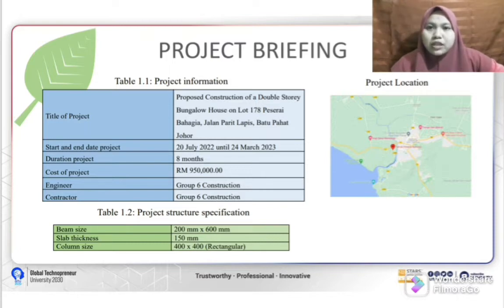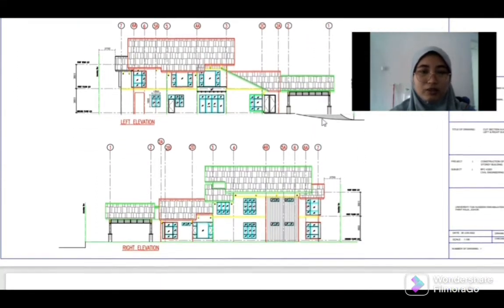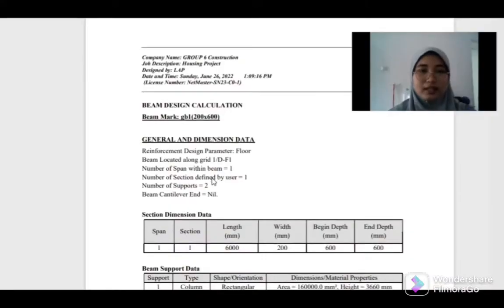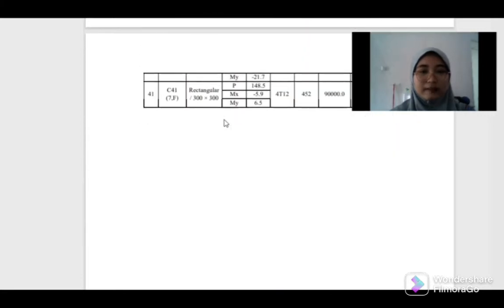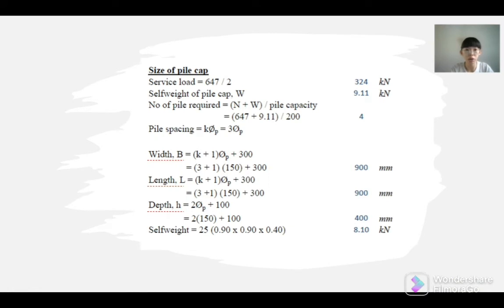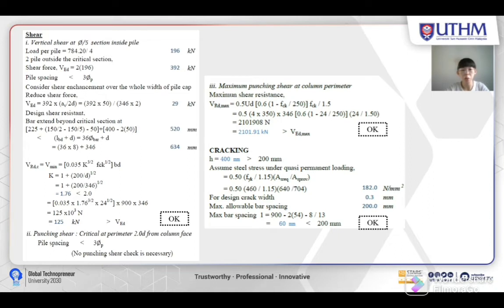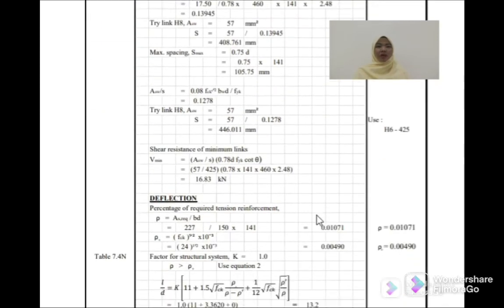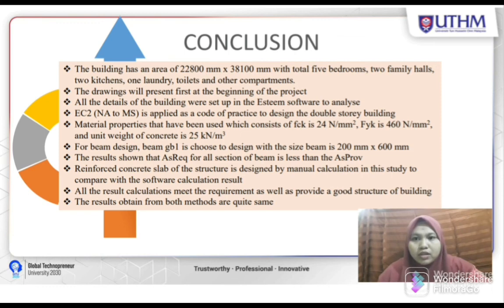GROUP 6 _ SECTION 9 BFC 43201 CIVIL ENGINEERING SOFTWARE (ESTEEM)